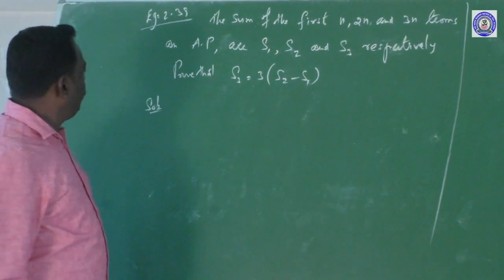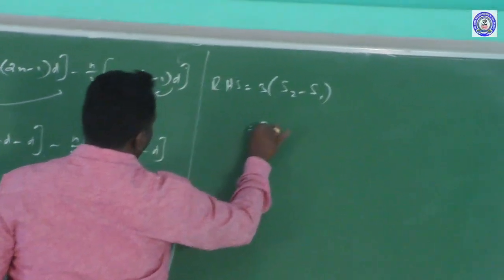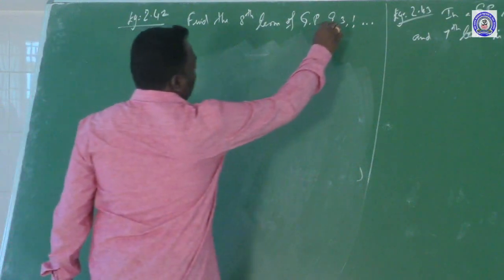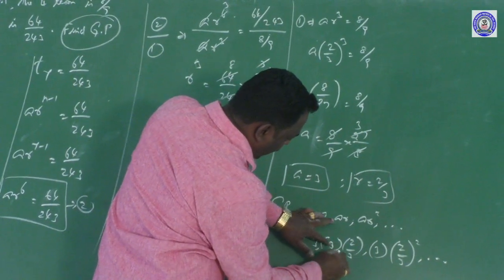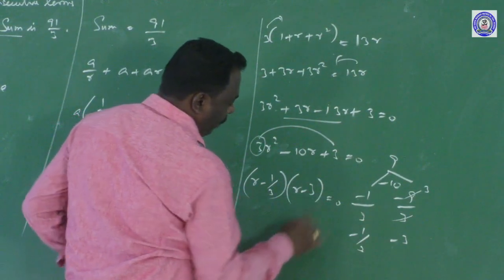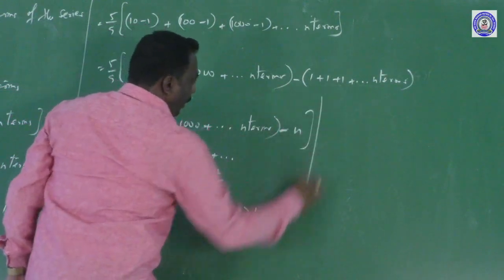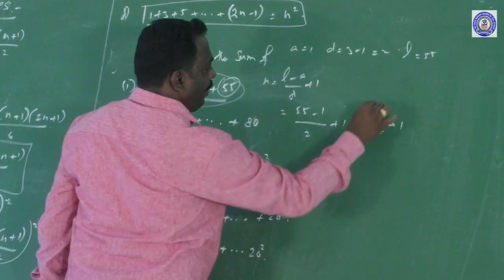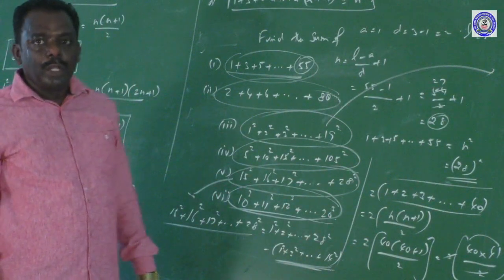10 TH STD - MATHS - NUMBERS AND SEQUENCES - PART - 3 - [[Mr.P.SATHISH KUMAR]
10 TH STD - MATHS - NUMBERS AND SEQUENCES - PART - 3 - [[Mr.P.SATHISH KUMAR]